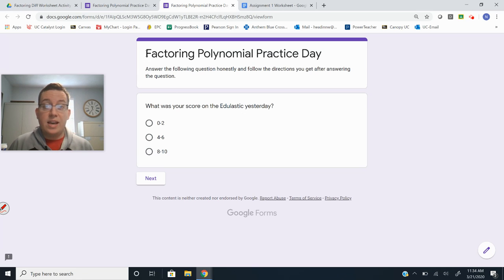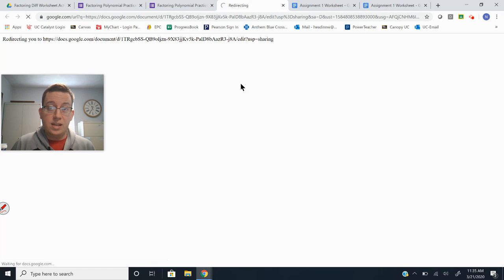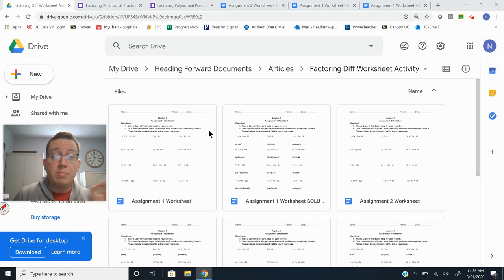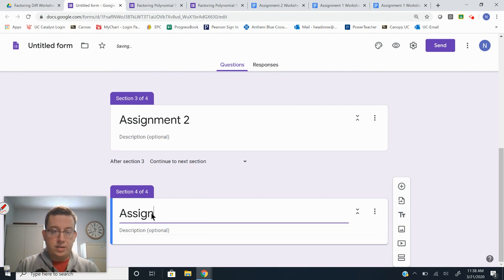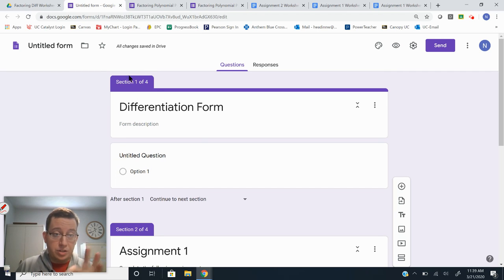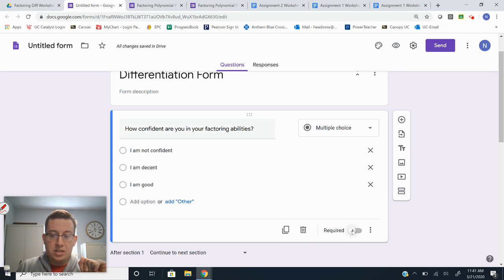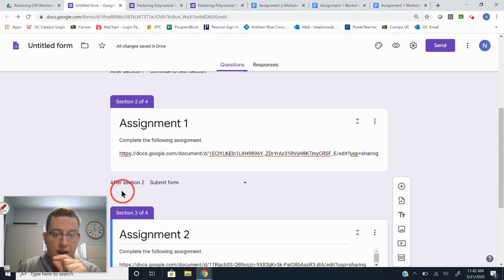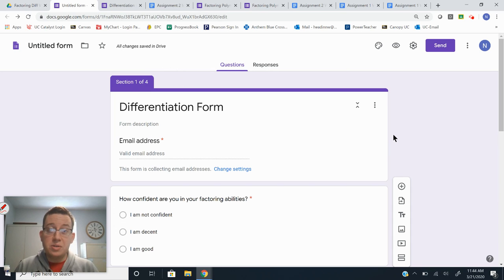How to Differentiate Instruction Using Google Forms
This is a brief tutorial on how to use Google Forms to differentiate instruction while in an elearning environment. This is very easy to do, and it can be very effective if done correctly. Best of luck!!

You will need to make a copy of this to use for your students. Answer keys are included.